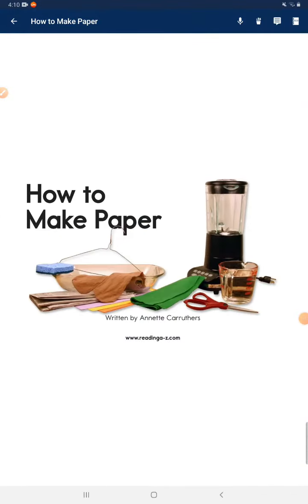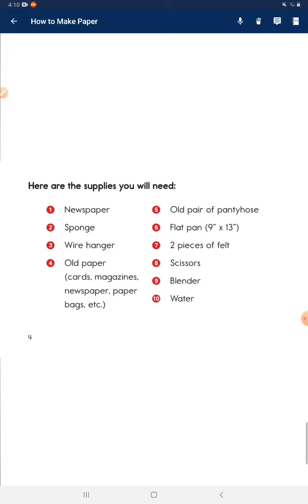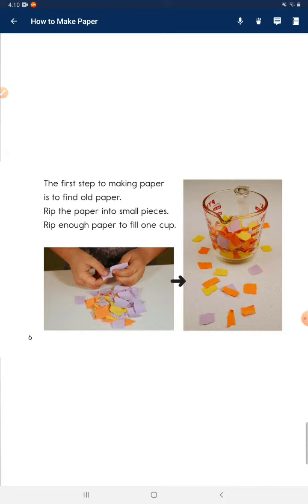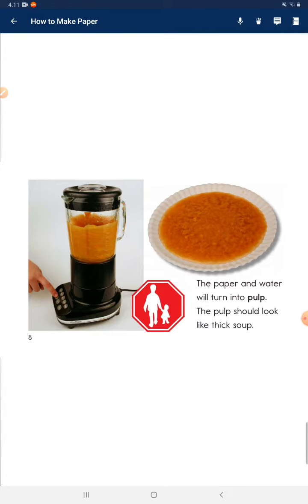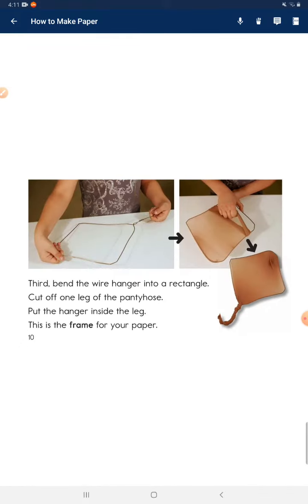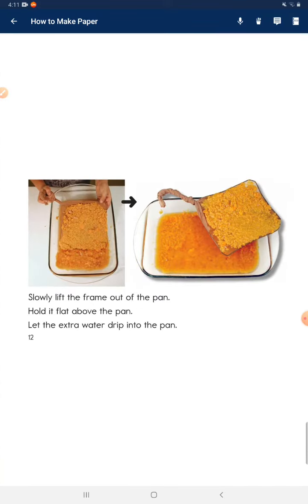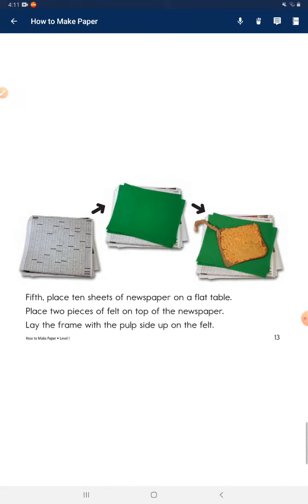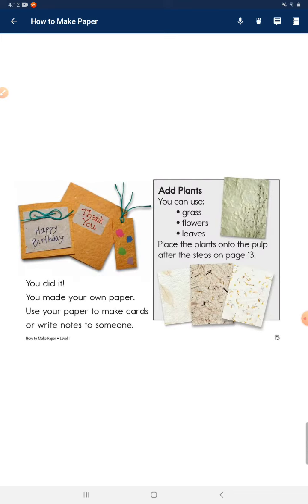#2022.05.27 How to make paper 📃